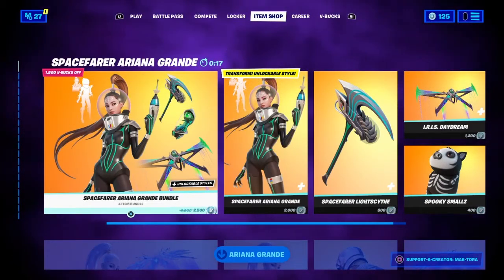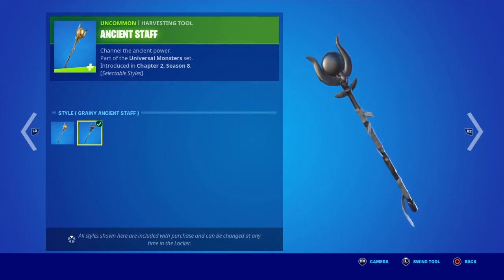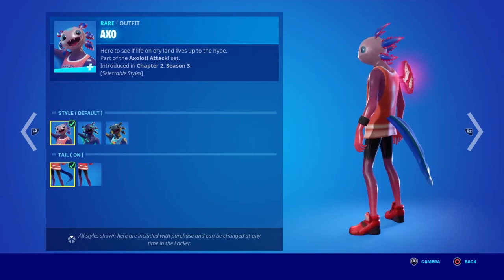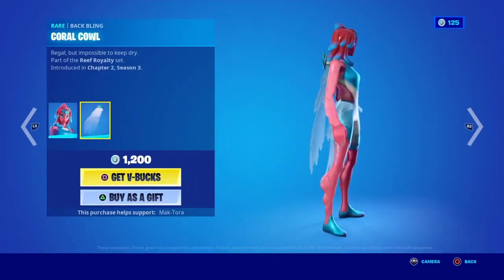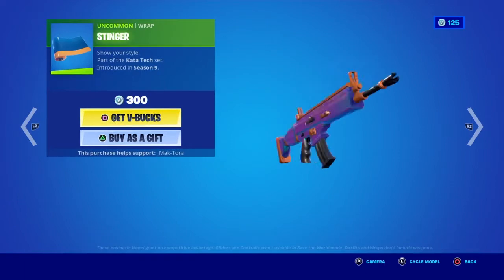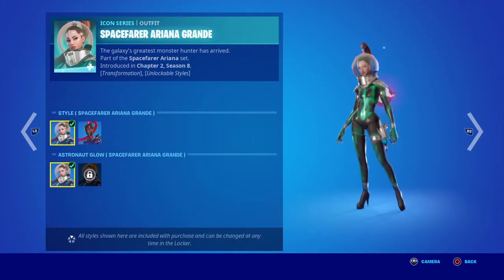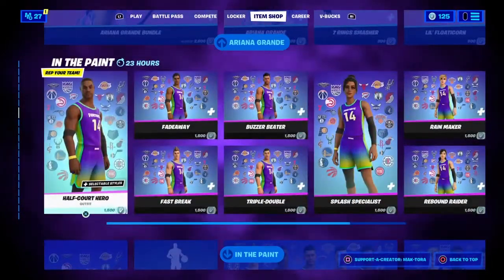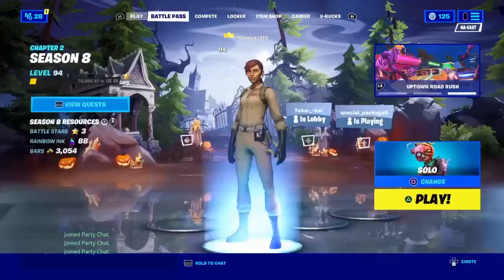Fortnite ISR #390 (October 23) - The Mummy & Graven Bundles/Sets Are Here! 📜